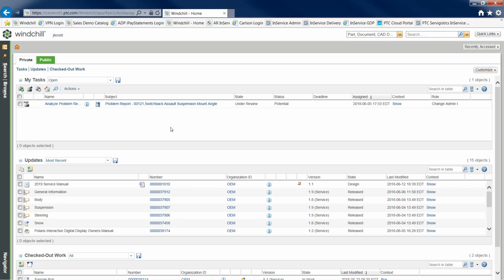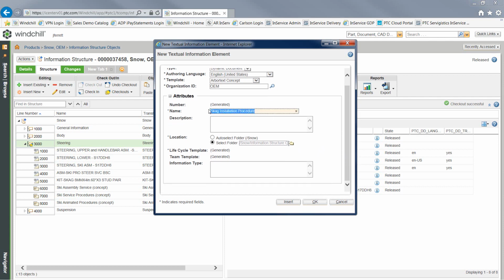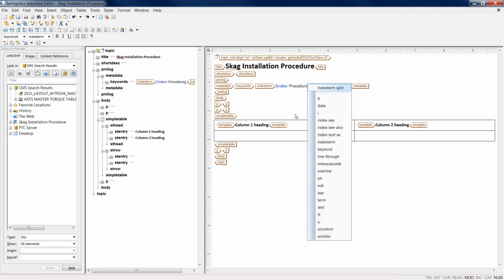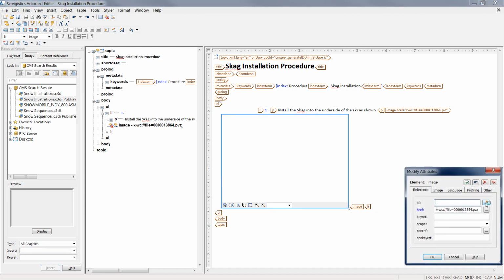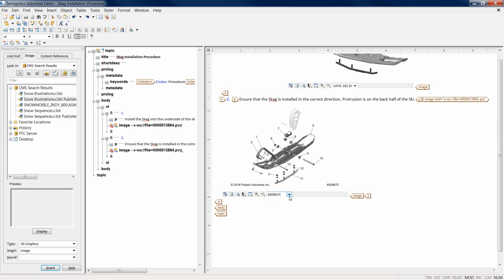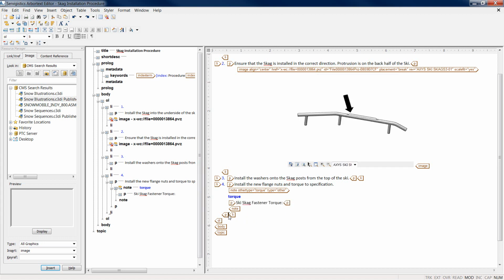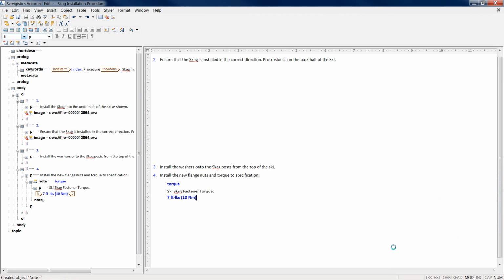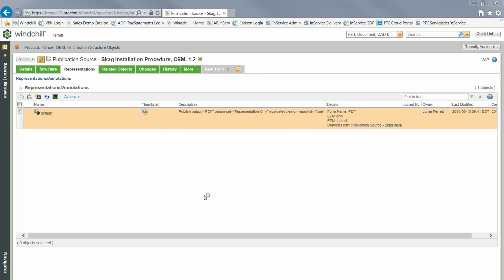Arbortext integrado com Windchill